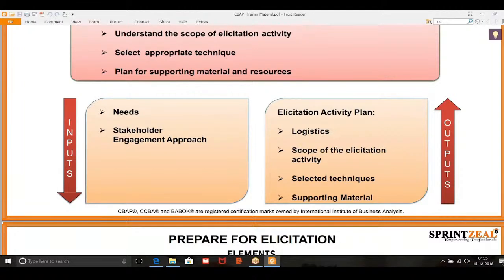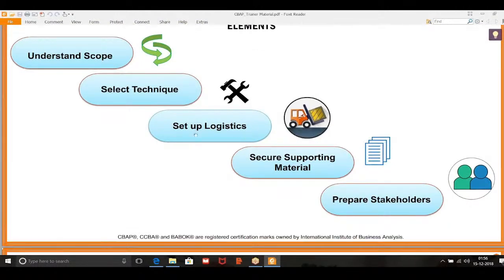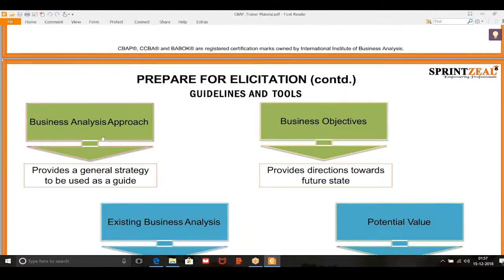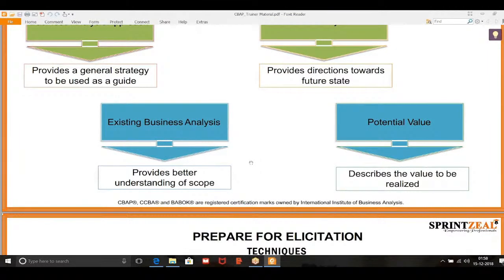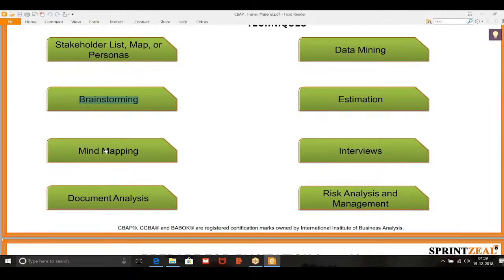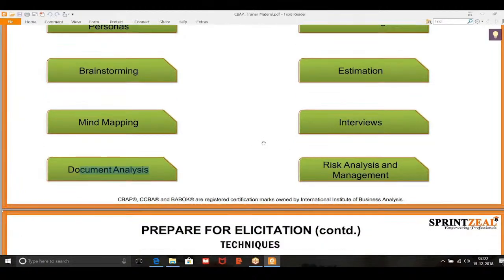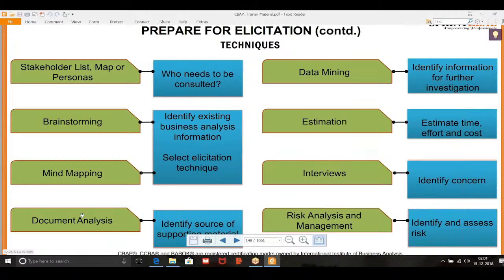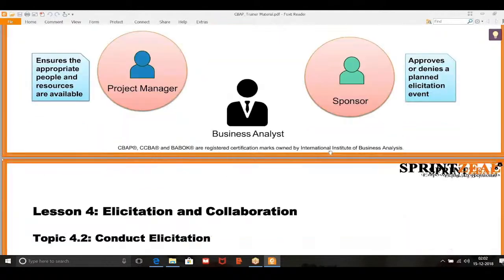CBAP certification training | CBAP online training | business analyst training for beginners part-18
Welcome to Sprintzeal’s CBAP training sessions. Part - 18 [4.2]

Topics Covered:
-  Prepare for Ellicitation - Overview, Elements, Guidelines & Tools, Techniques, Stakeholders